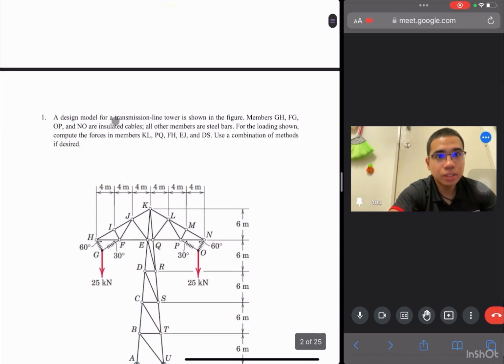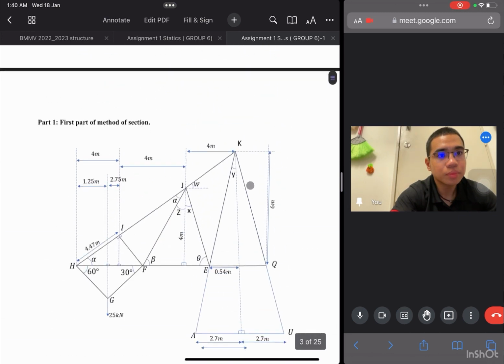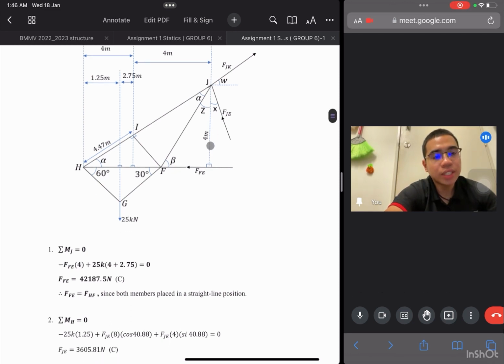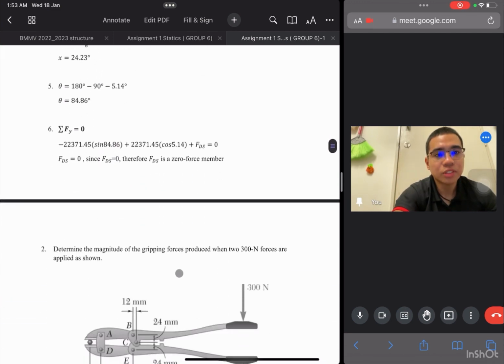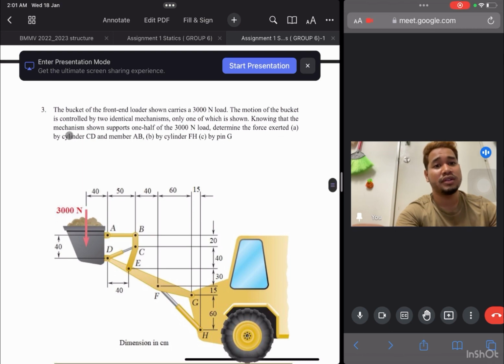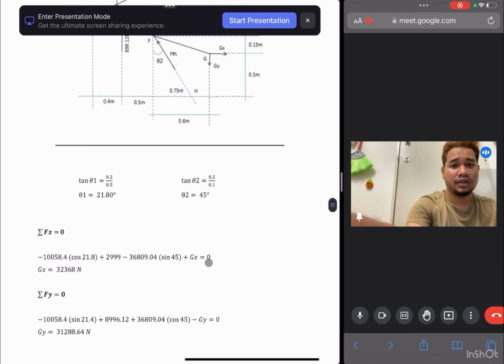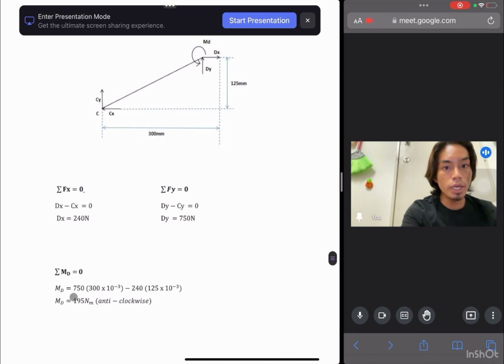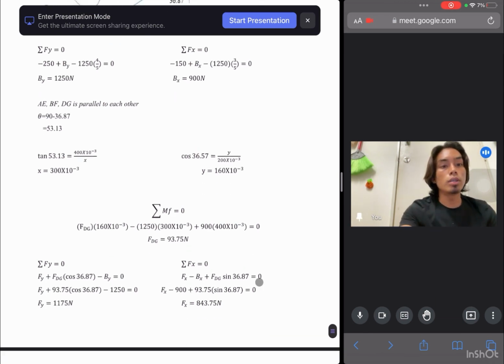Step explanation static assignment presentation 1BMMV S(1/1)